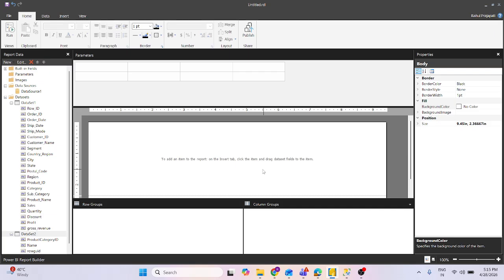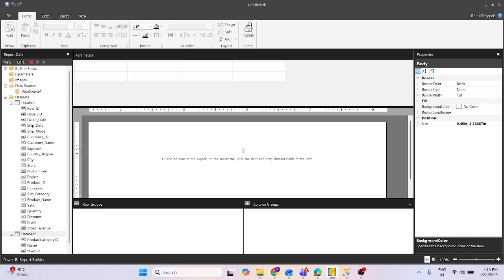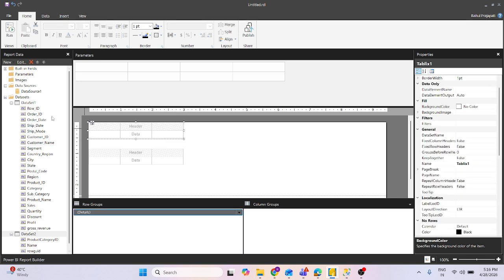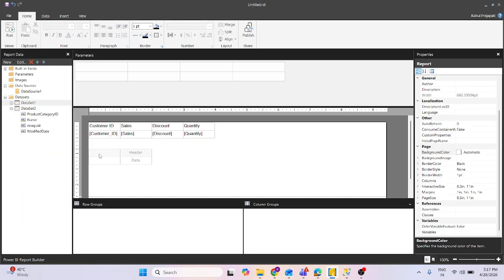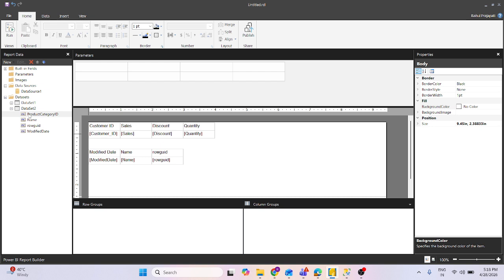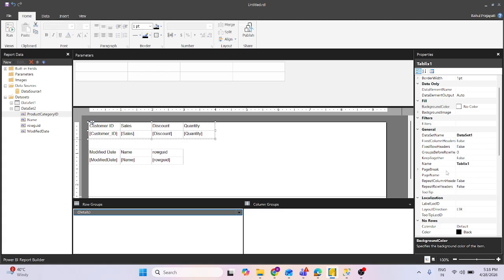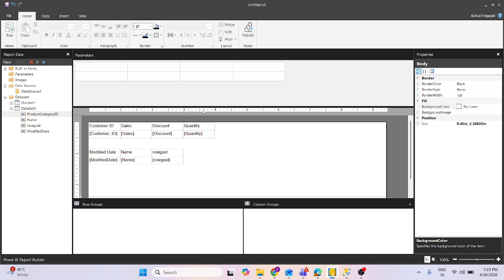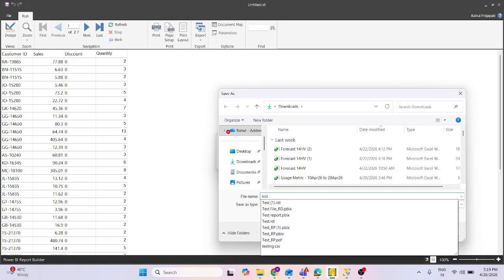Exporting Multiple Tables to Excel Tabs in SSRS